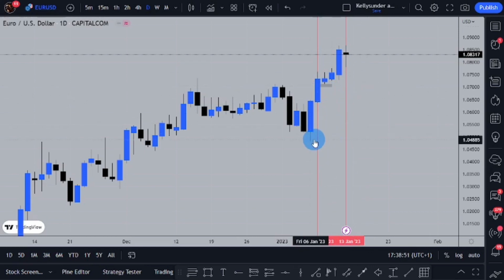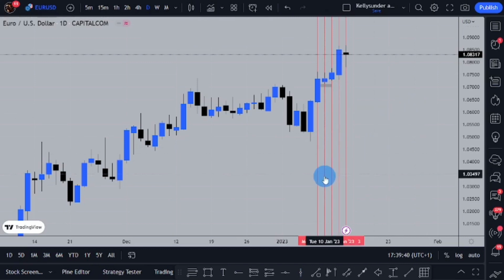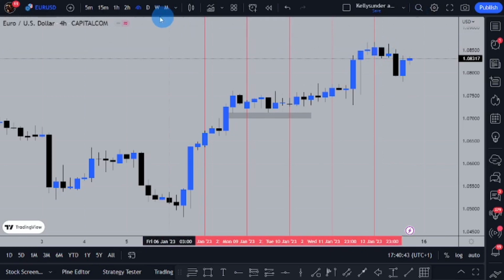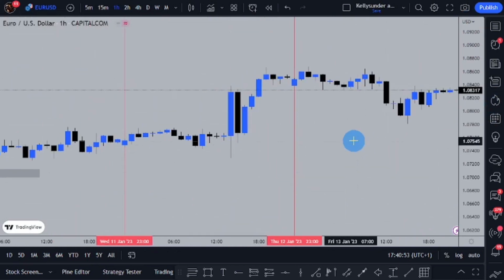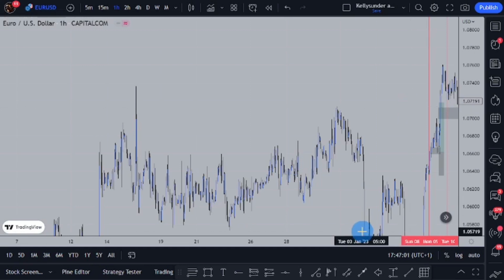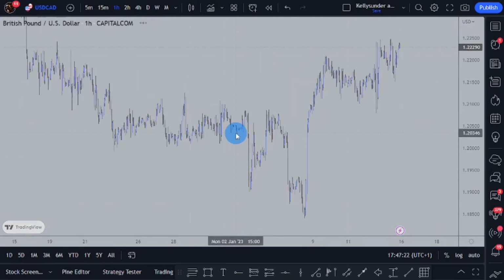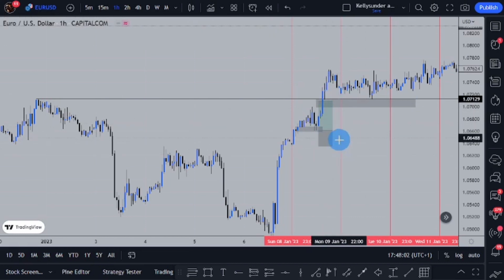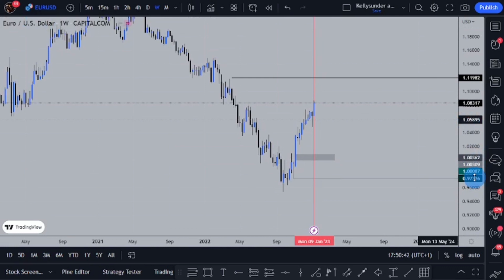Backtesting EURUSD Next Massive Trades (Forex Trading)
Watch till End to understand Better 🥂

🎯 Useful Links 🎯